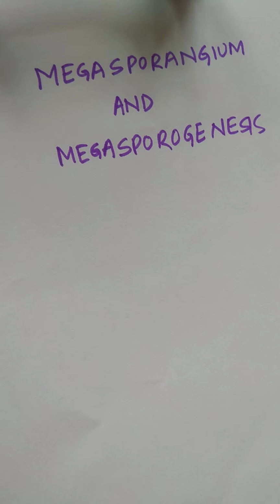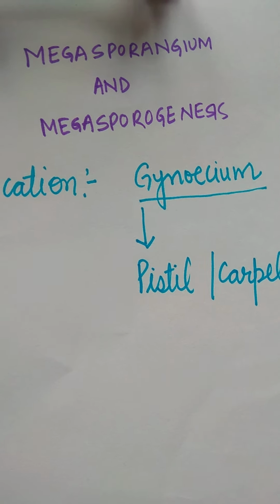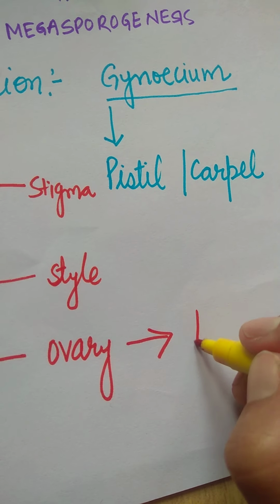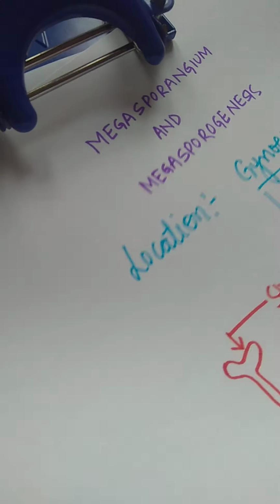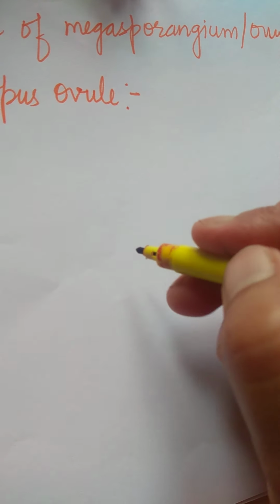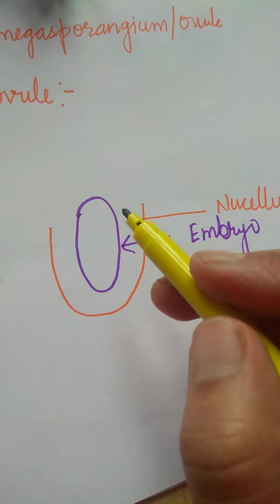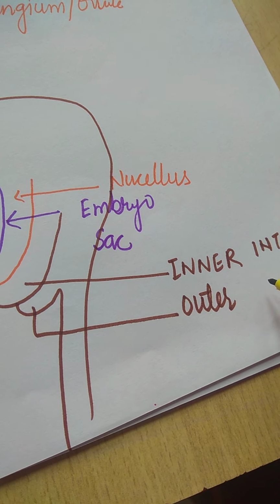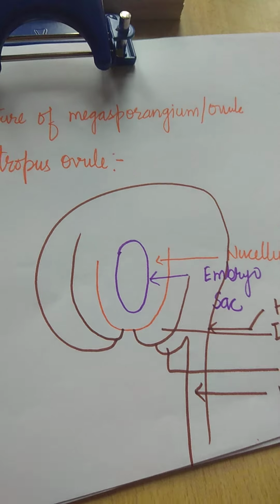Structure of megasporangium